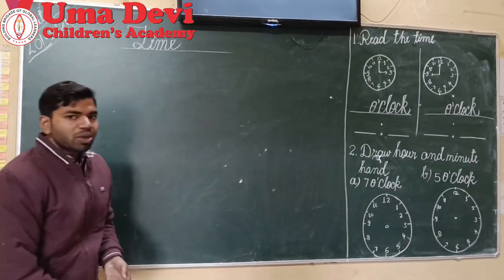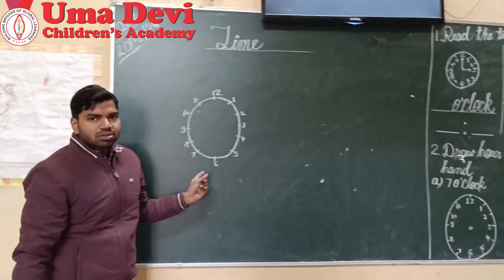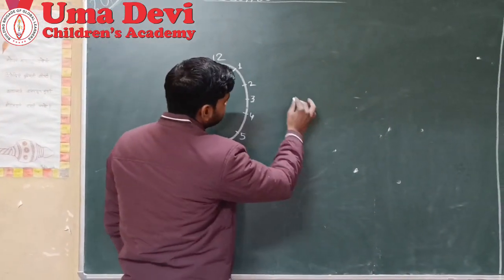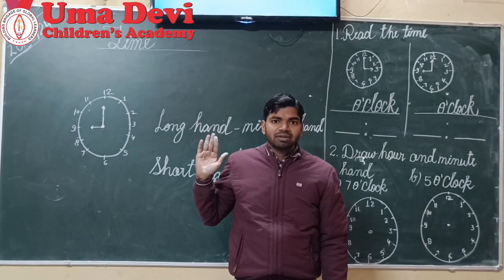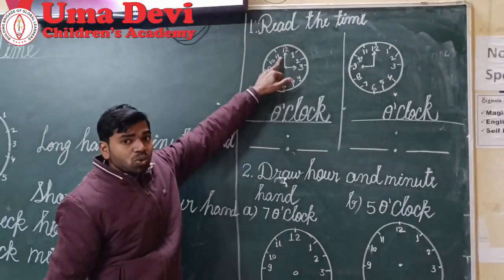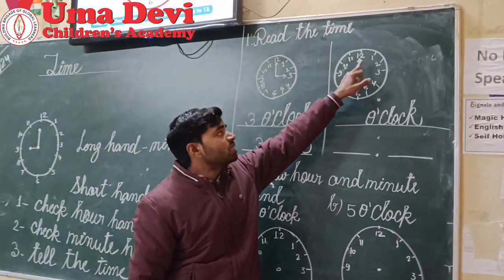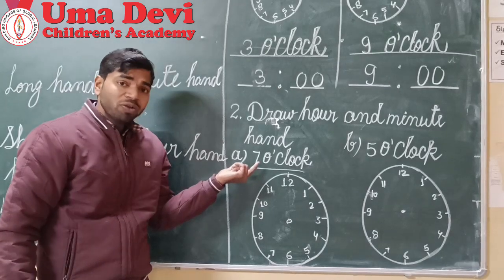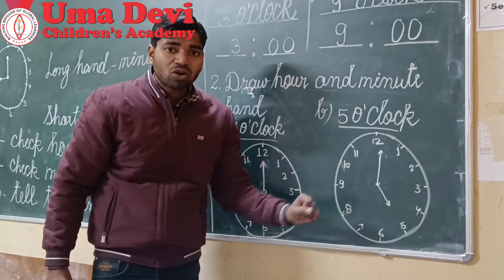20 January 2024